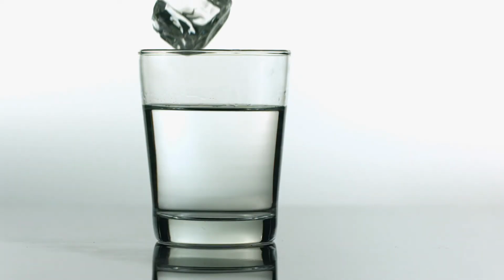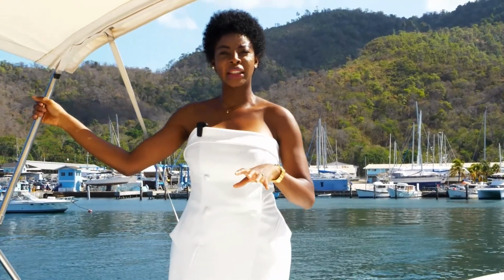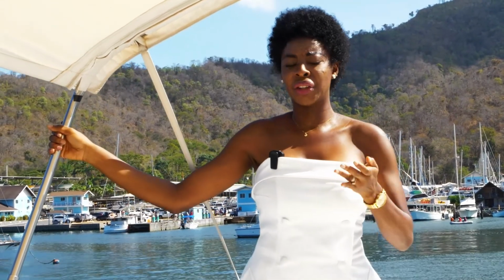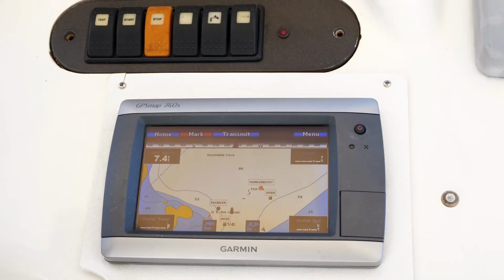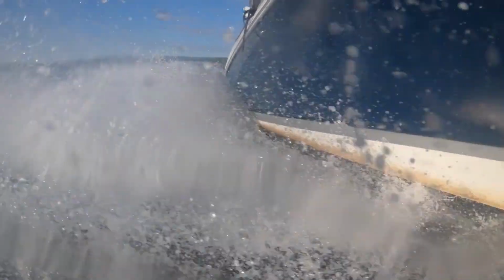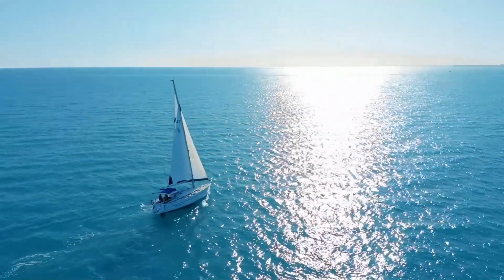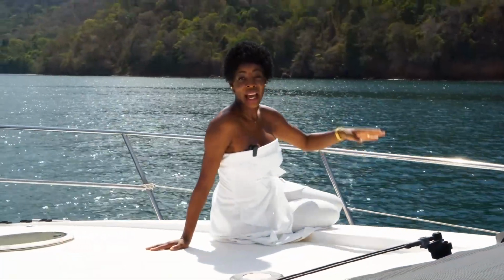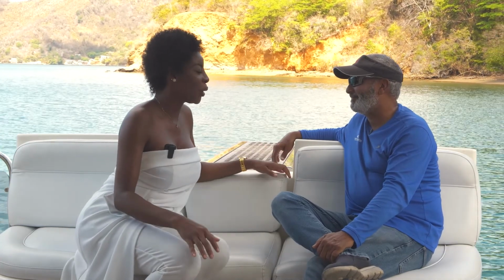Learning about Boats